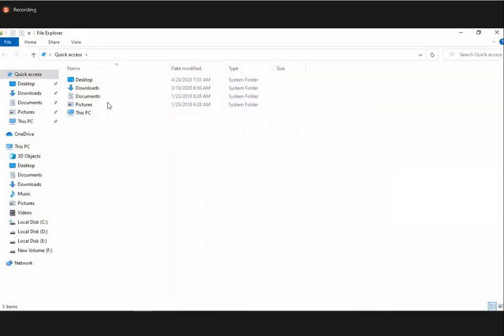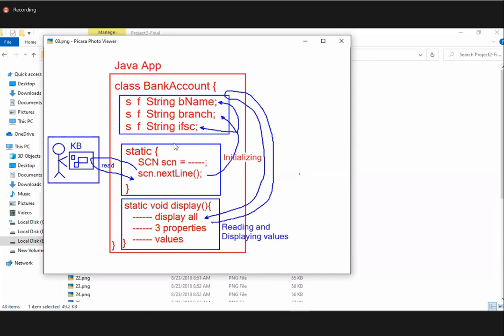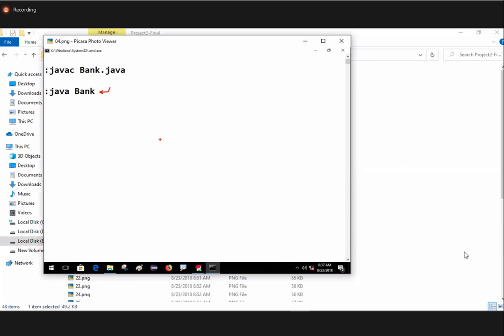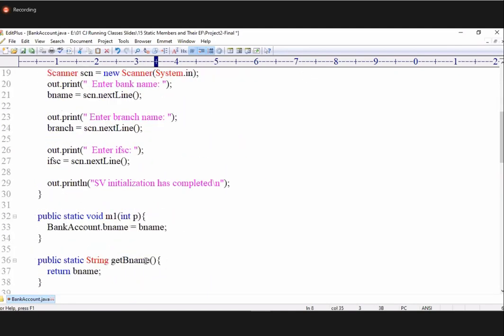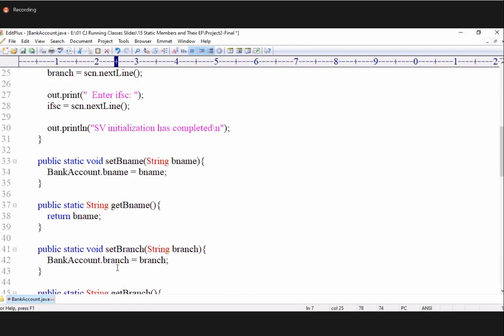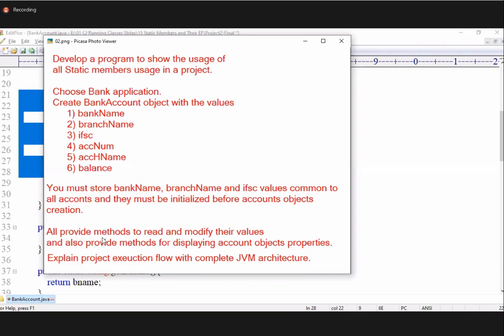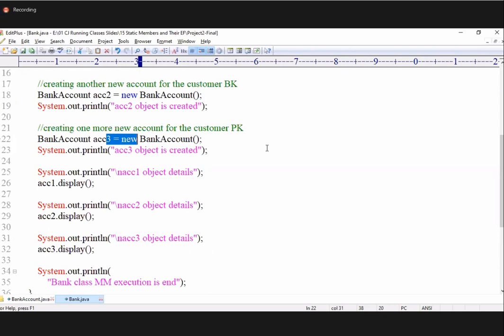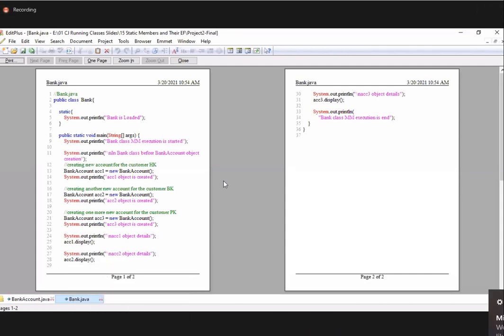51st C java